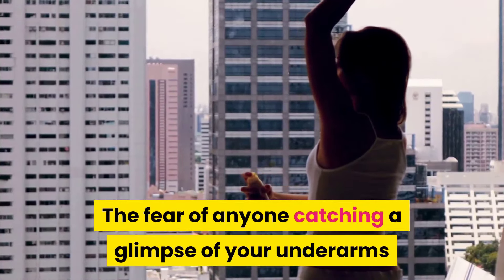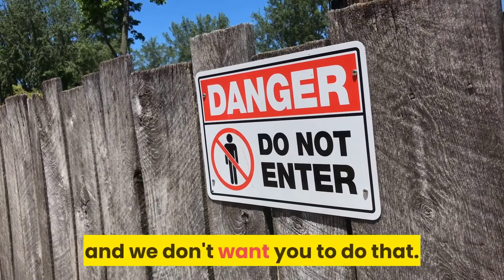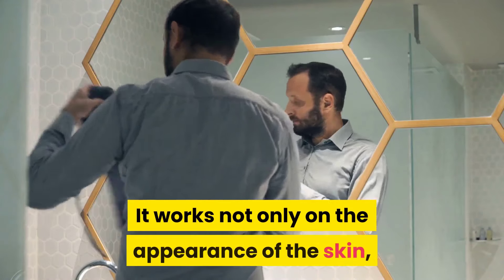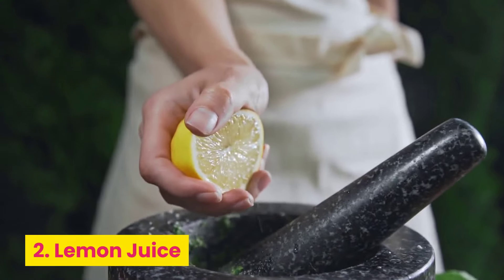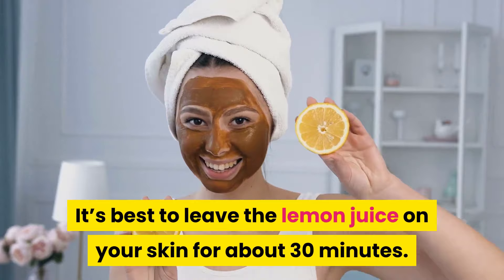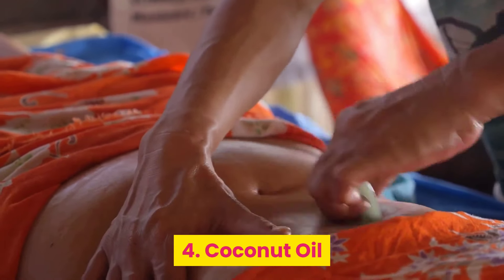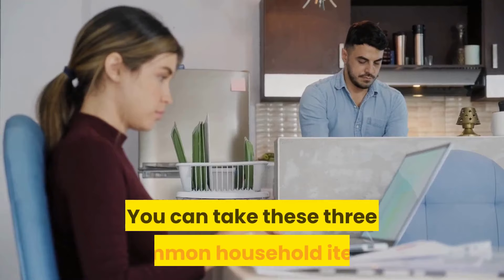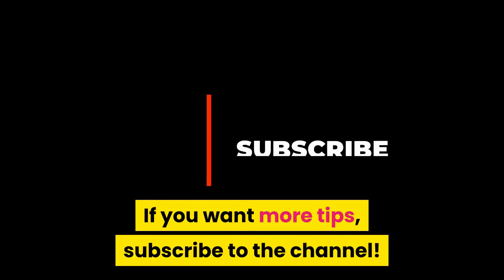How to Lighten Dark Underarm Naturally | Whitening Underarms at Home | Natural Cures System